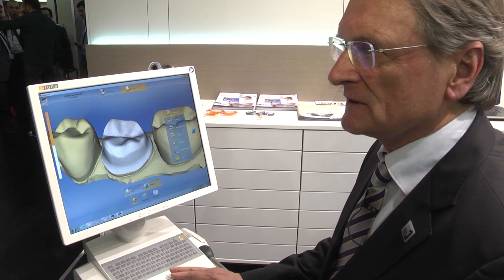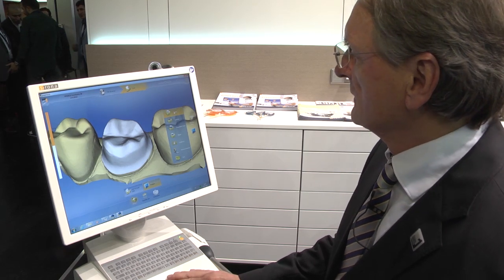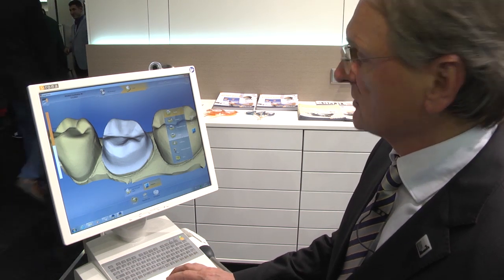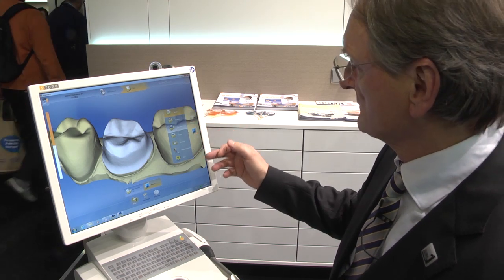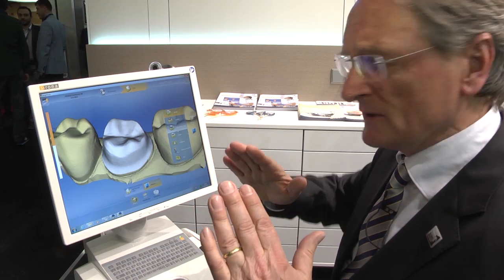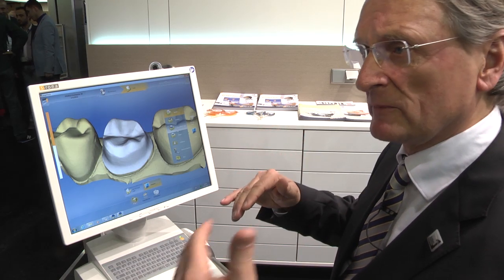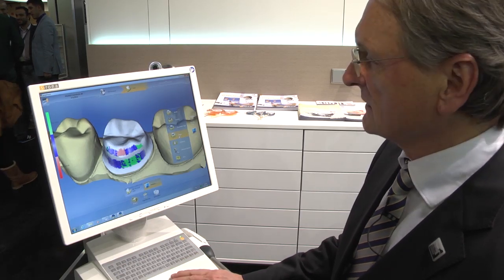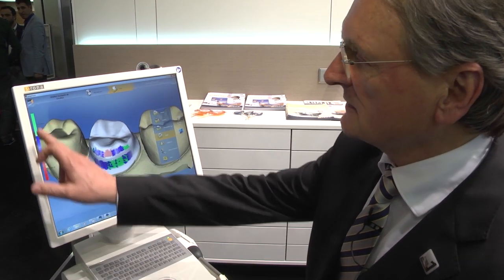Sirona at IDS 2013: prepCheck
Future dental practitioners need to be trained well in the accomplishment of preparations. Yet, given the increasing number of students and fewer members of staff, less and less time is available to discuss students' work.
prepCheck is an easy-to-learn system based on objective measurement procedures which documents and analyses students' results and also allows to be called up at a later stage.